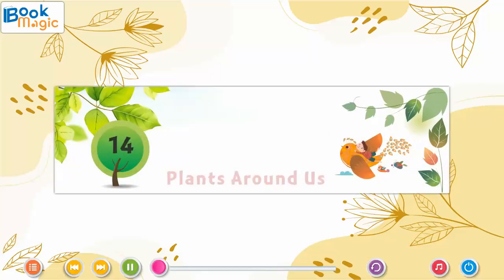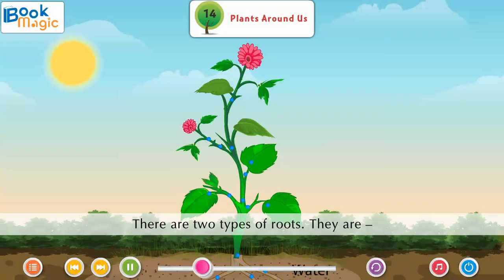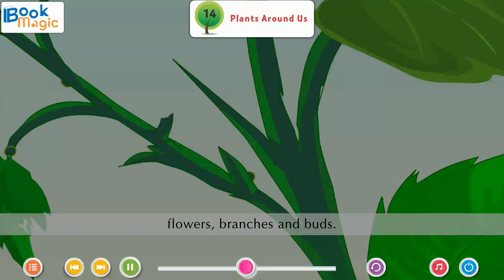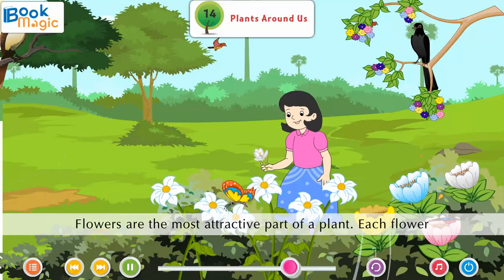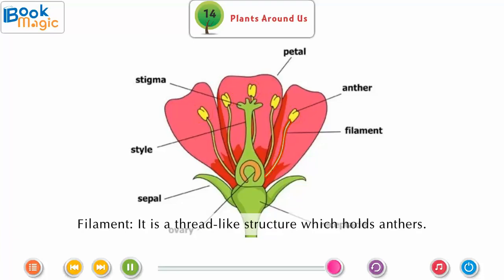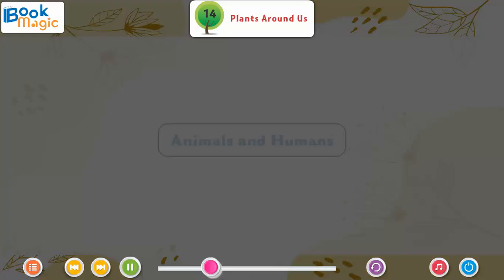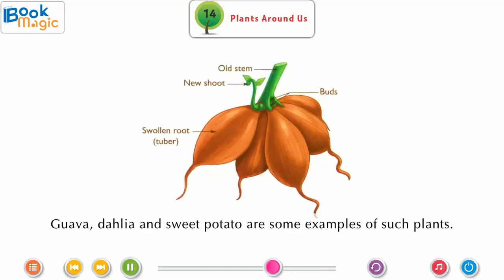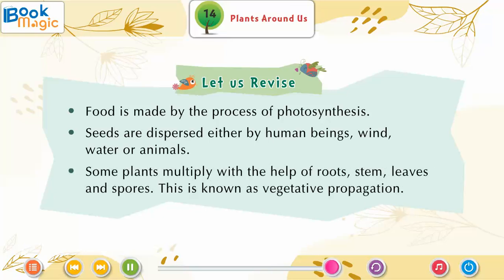Ch 14 | Book Magic | EVS | Class 5 | Plants Around Us | For children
EVS, a new launching of Book Magic, is embellished with all the features for which the products of  Book Magic are famed i.e. rich study material, creative illustrations, thoughtful presentation, interactive exercises, quality printing and much more. But what makes it different from other is that the books of the series are geared up with digital animation, web-support and animated videos wherever required.